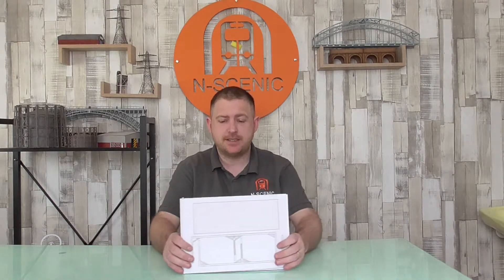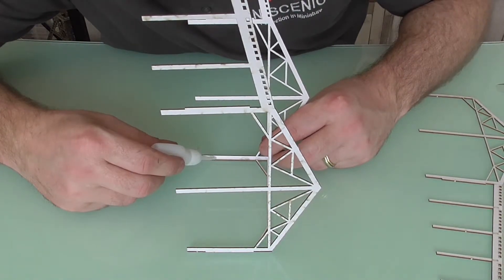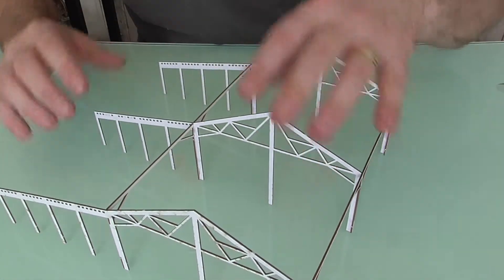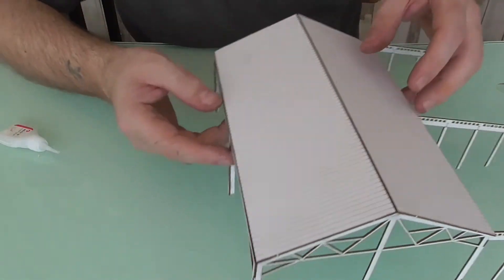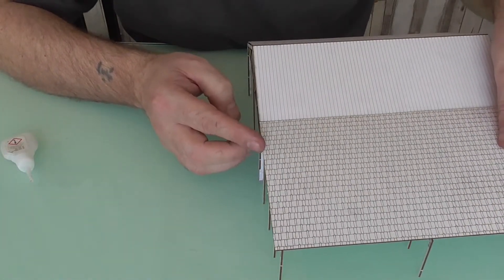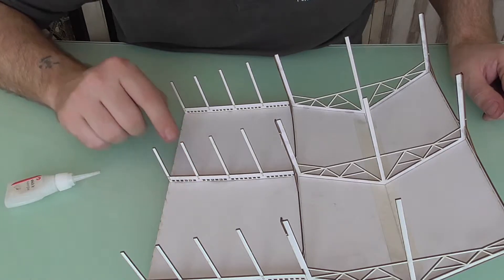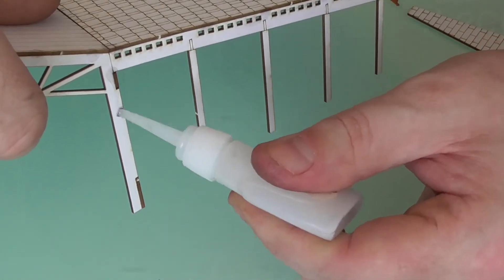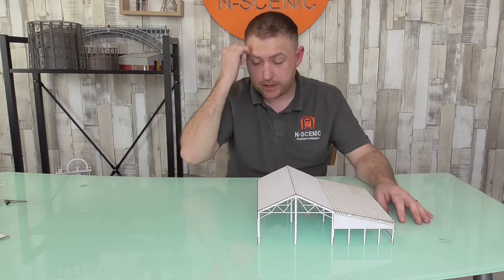HOW TO BUILD A MODEL N GAUGE HAY BARN N-SCENIC KIT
Welcome to N-SCENIC

This is a build guide video for the N Gauge Hay Barn

The Kit is now available to purchase and we ship world wide